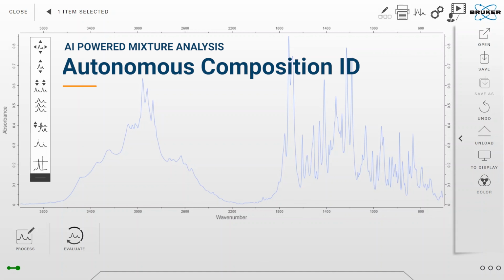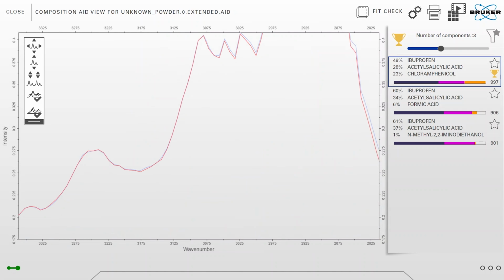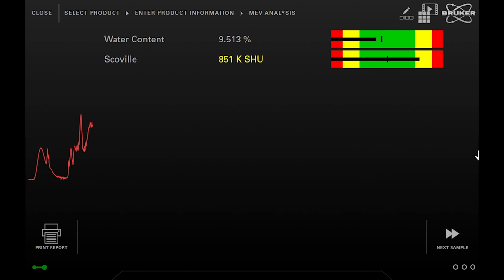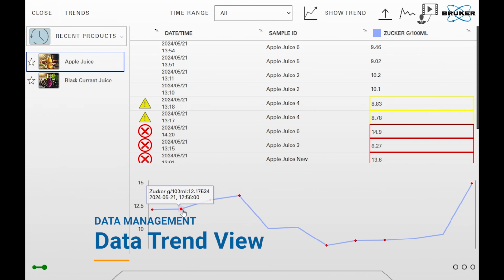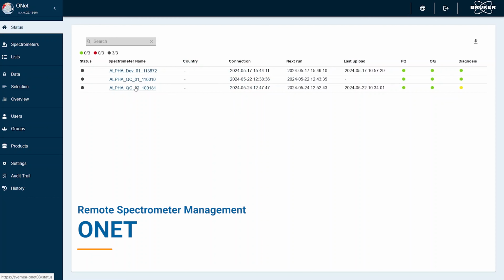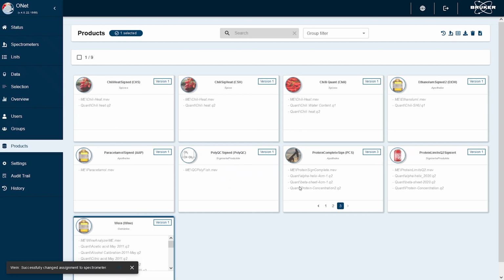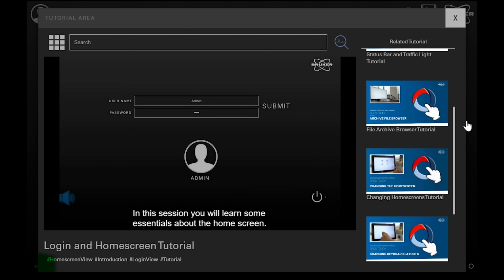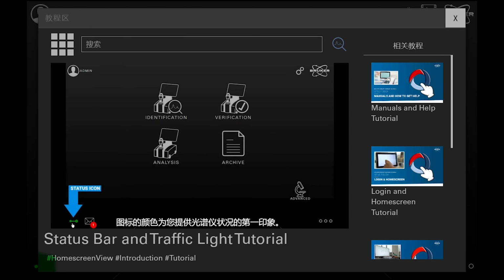OPUS TOUCH 6 is here - Introducing A.I.D., ONET, the tutorial center, and more ...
In this video, we take a look at the latest release of OPUS TOUCH and introduce the exciting new features that users can access now.